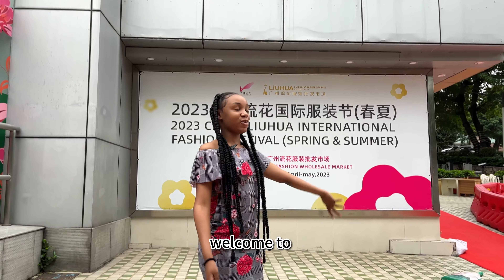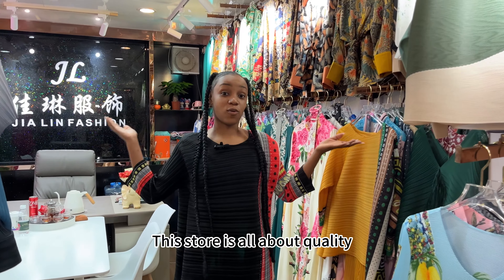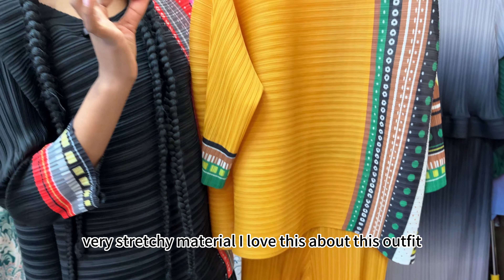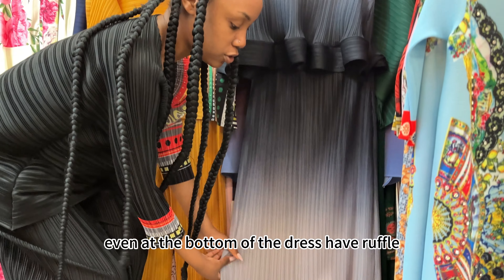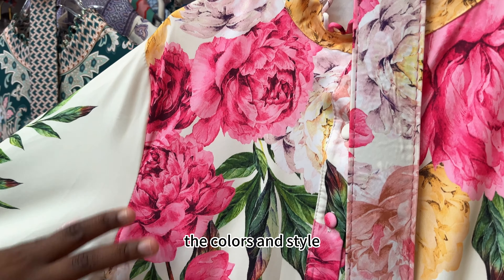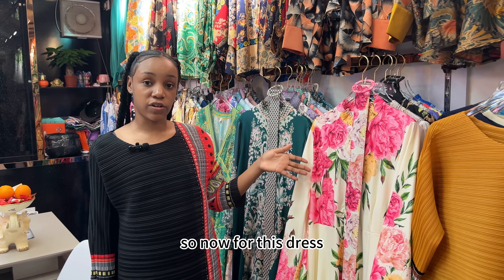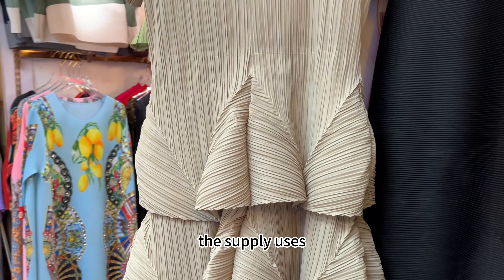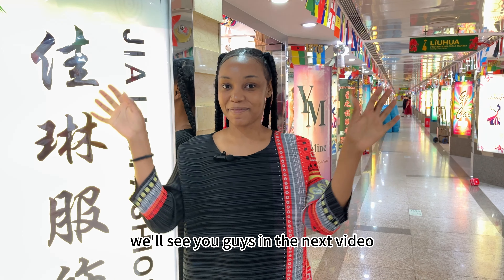High-quality designed clothing supplier in China | Guangzhou Wholesale Market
This is a very very popular supplier in LIUHUA market. Their designs are very unique and the quality is pretty good!

LIUHUA market is a large wholesale market in Guangzhou, China. There are over 1000 suppliers inside the market. They wholesale the latest fashion styles for men/women/kids.

The products are all colorful and have nice prices.
You can shop on our website now. Very convenient！